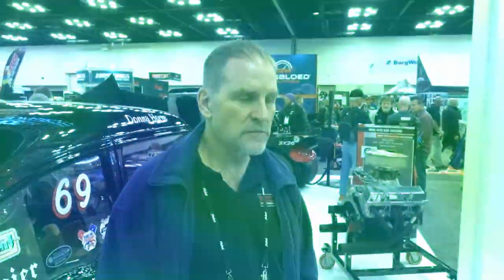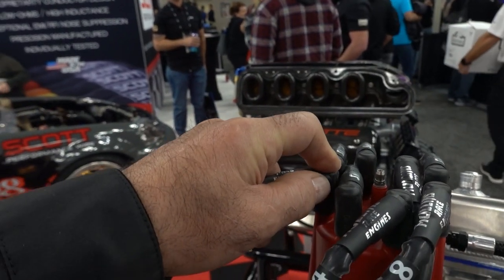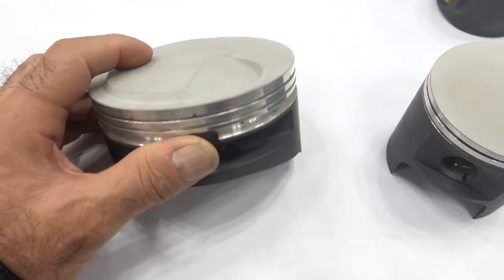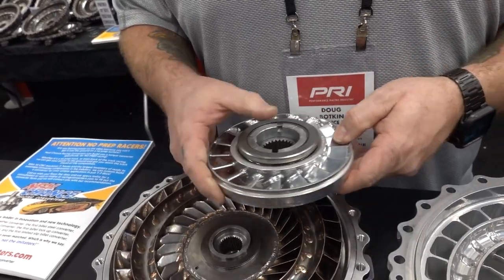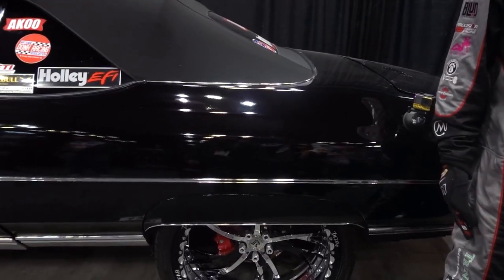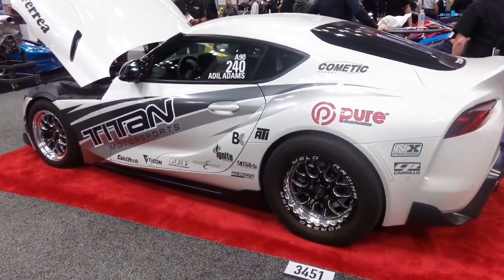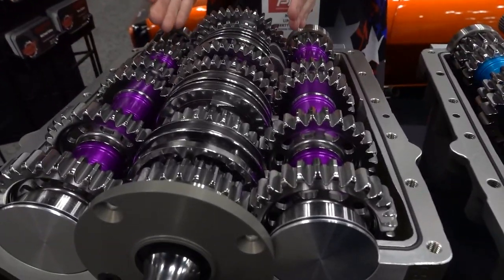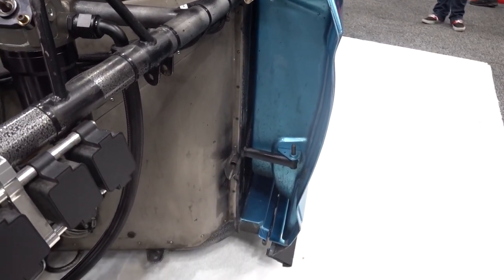The 2022 Performance Racing Industry Show - PRISHOW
Paul Cangialosi talks about some of the racing products that interested him at the 2022 PRISHOW or Performance Racing Industry Show held in Indianapolis Indiana.

AMAZON STORE ~